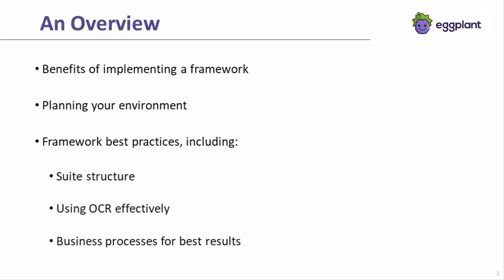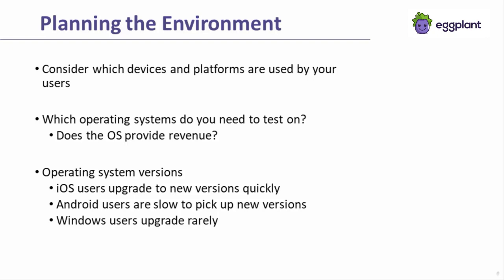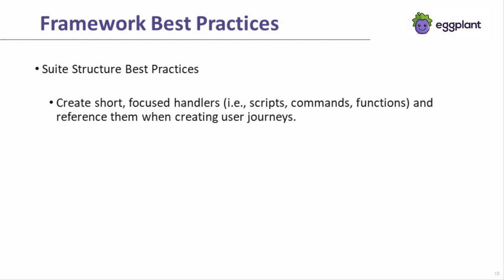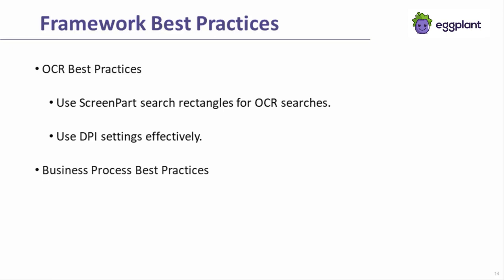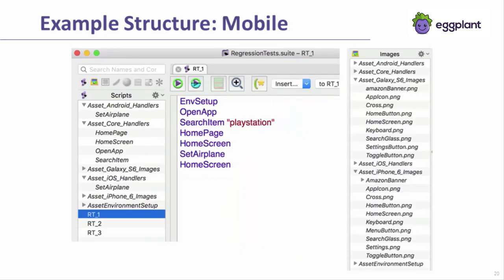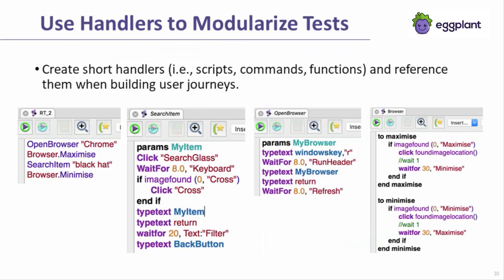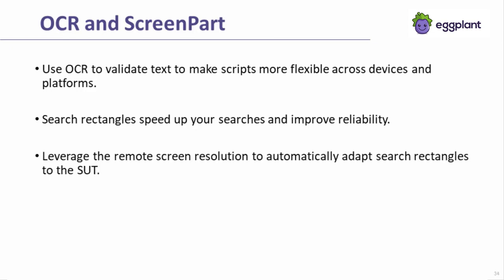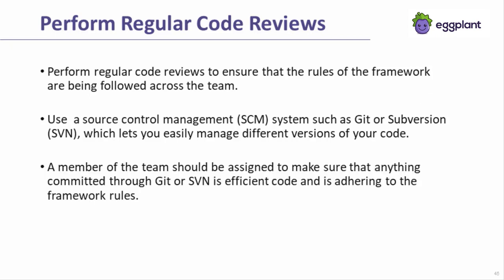Eggplant Functional Frameworks